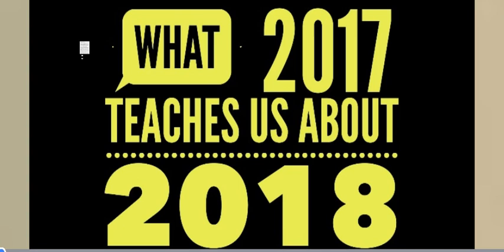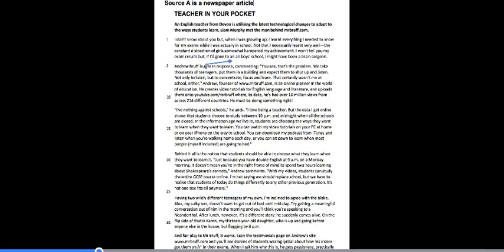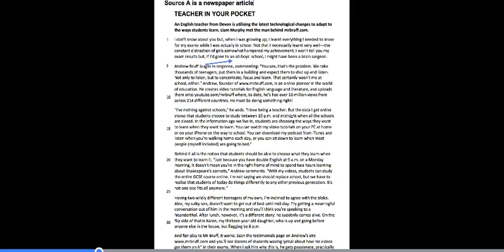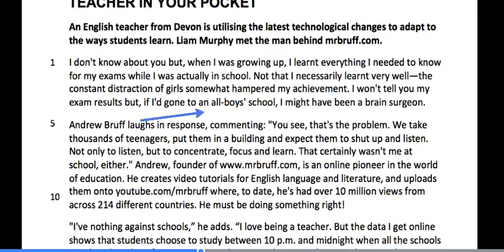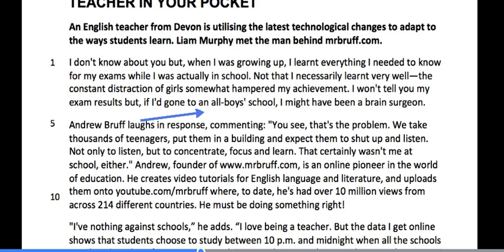Learning From the 2017 Exams: English Language Paper 2 Question 1